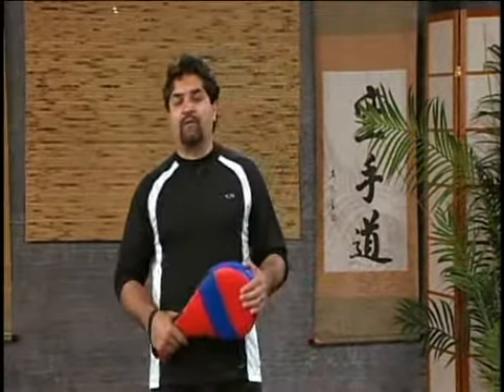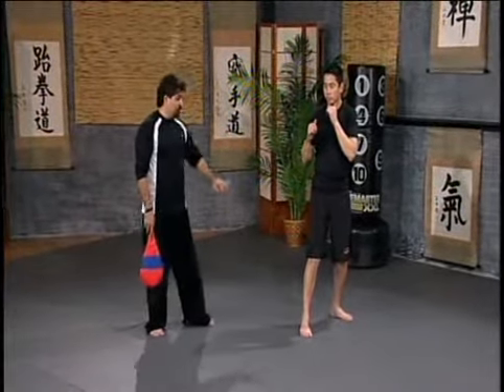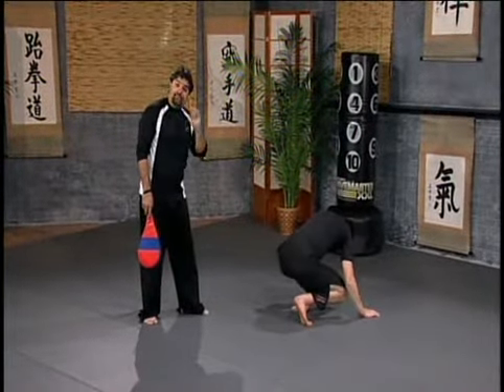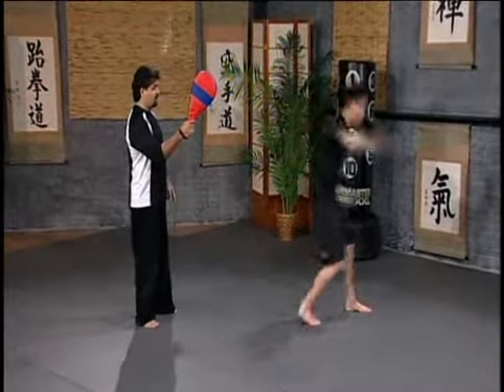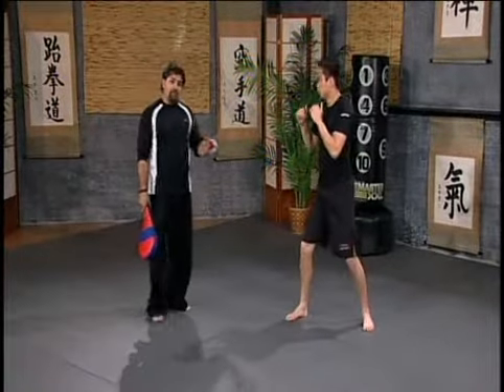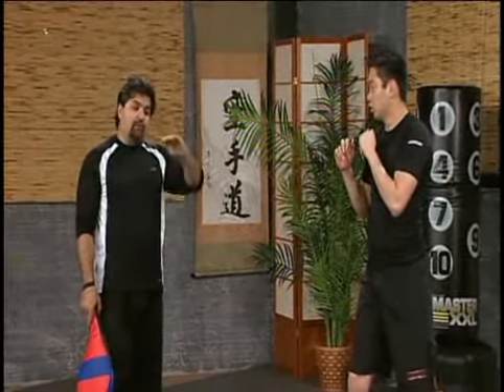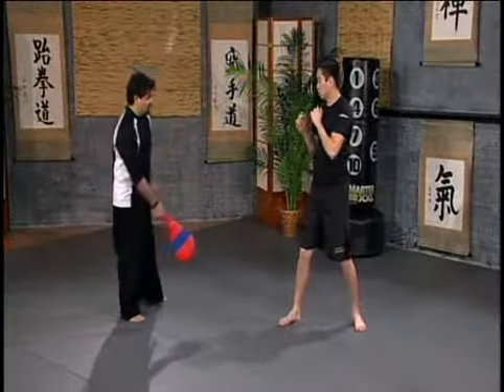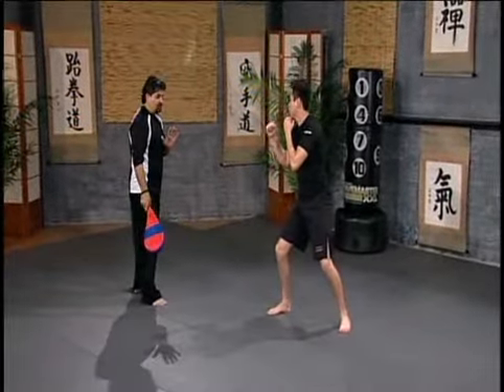Kicking Combination #6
Fariborz Azhakh Vol2 Kicking Combination #6